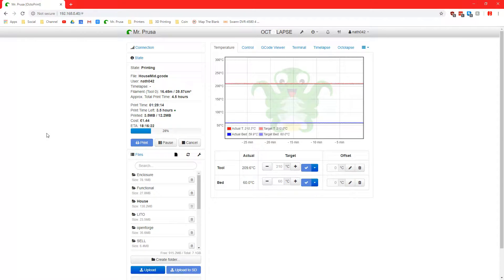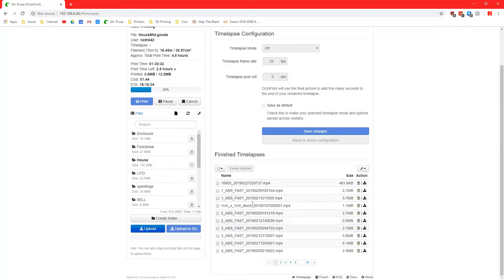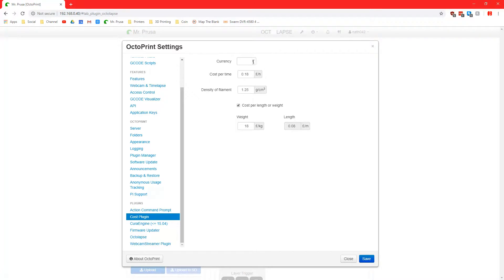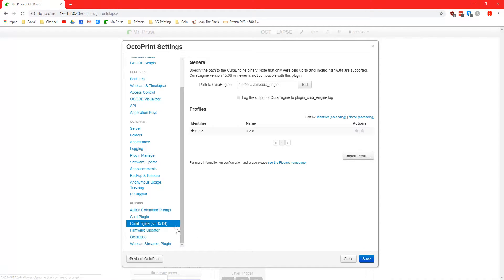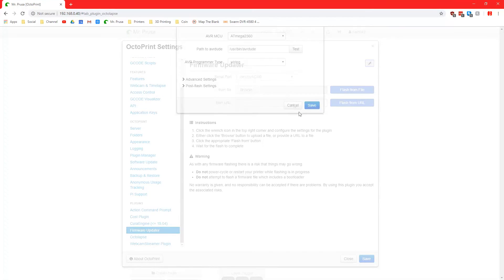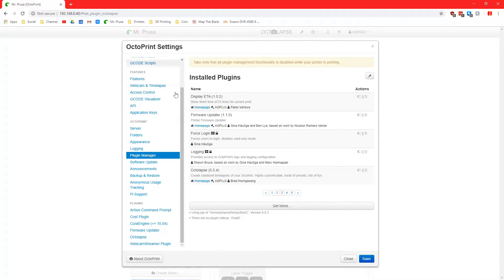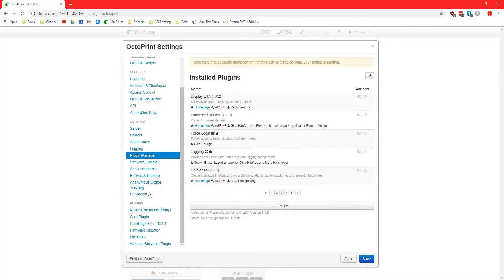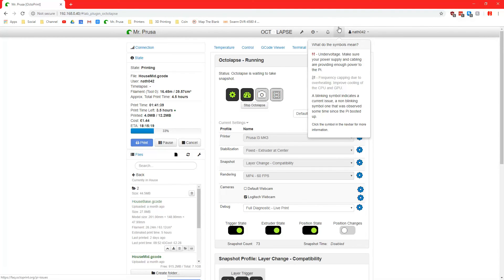Plugins I have on OctoPrint for my Prusa i3 Mk3 Printer!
Jamie Robinson